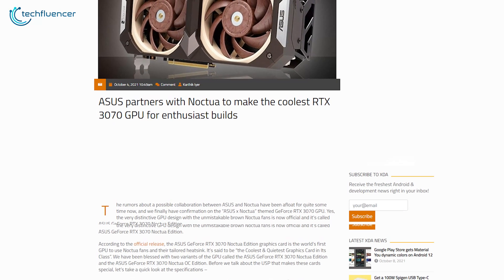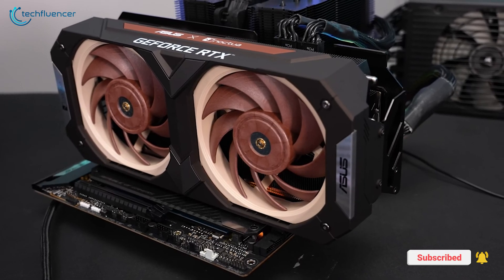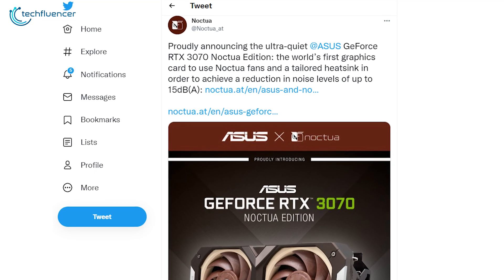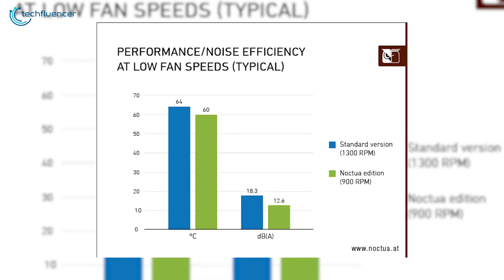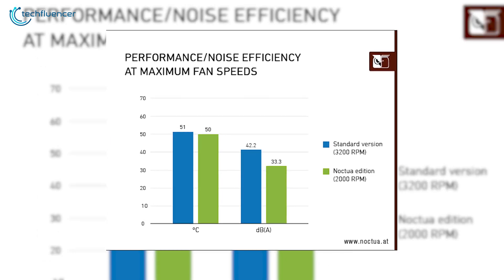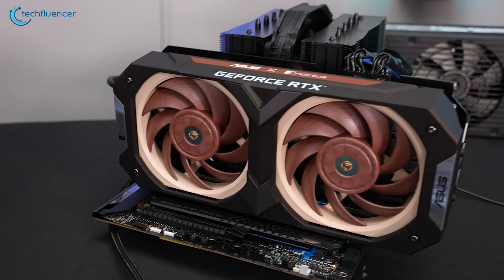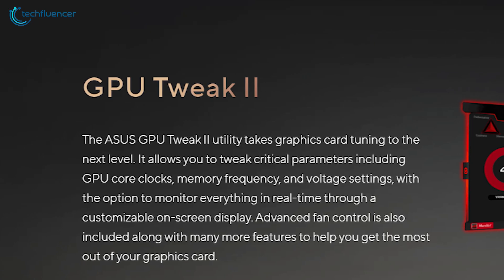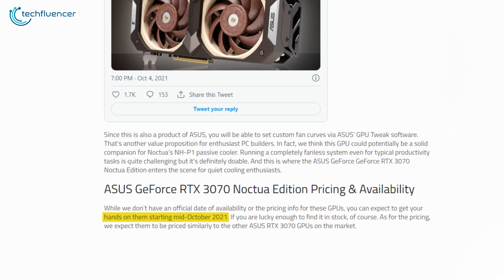Asus RTX 3070 Noctua Edition - A Silent Performer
Asus just did a collab with Asus to make the RTX 3070 even cooler and super-silent and in this video, we take a closer look to figure out whether RTX 3070 Noctua Edition is up to the mark.